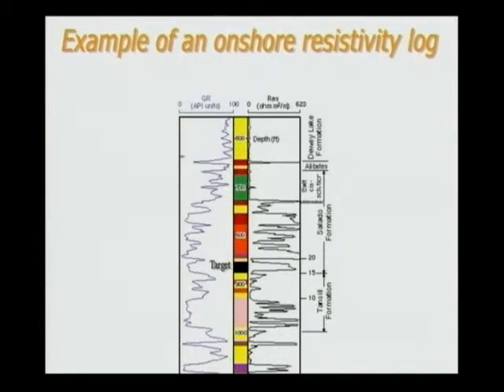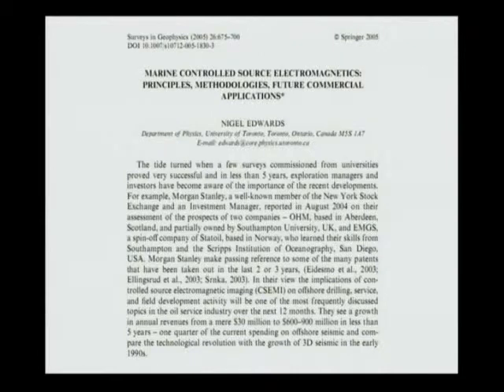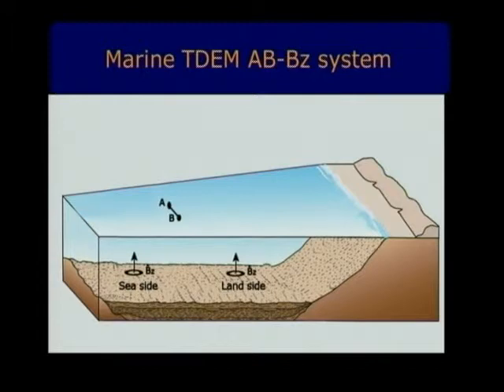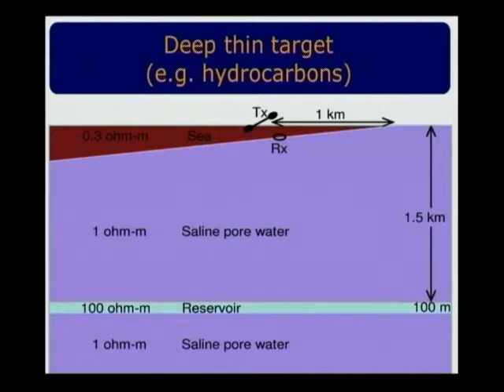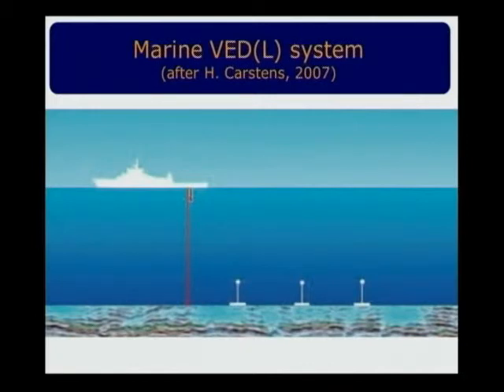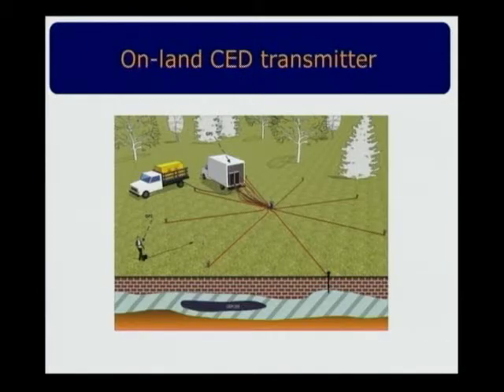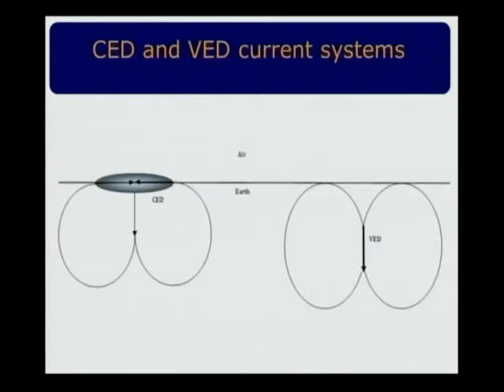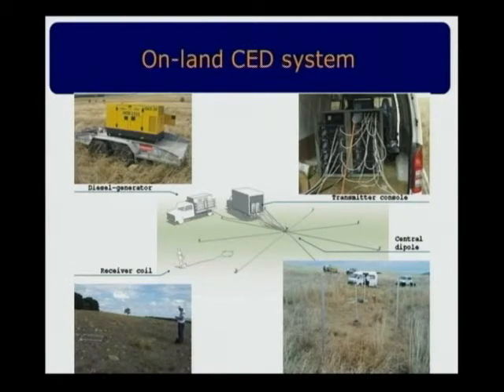Novel marine electromagnetic methods for high resolution offshore geophysical exploration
Mark Goldman   22/12/2014